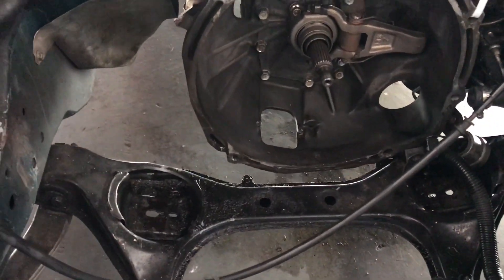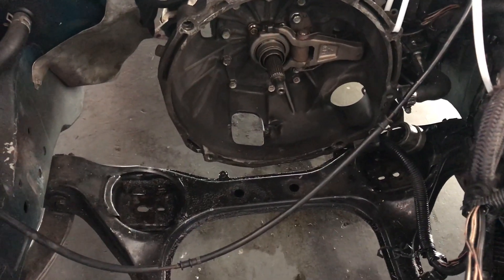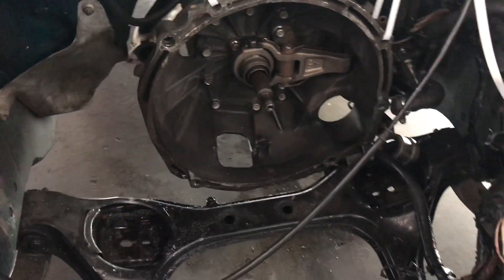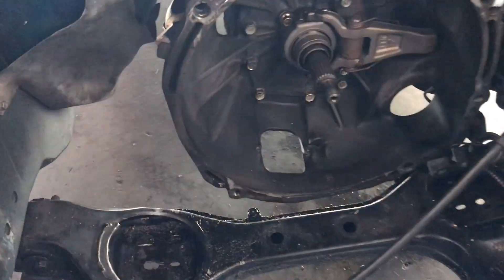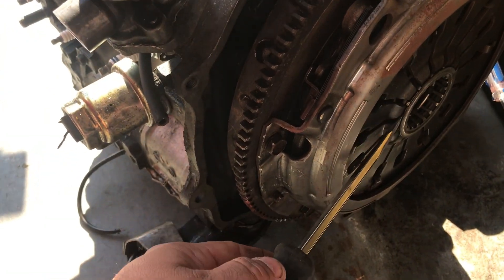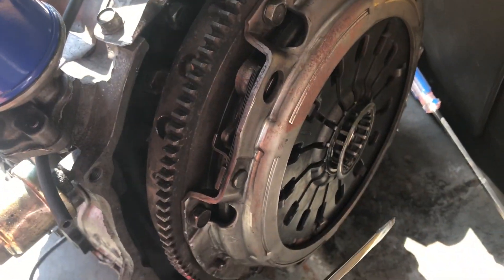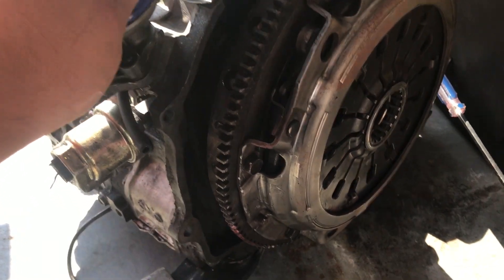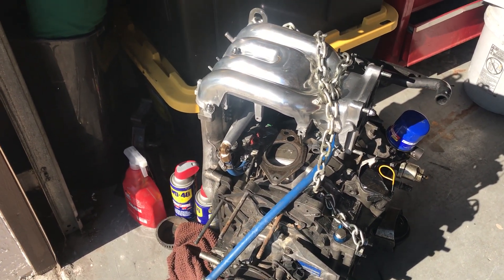How to remove engine rx7 fd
Having trouble taking out your 13b engine, this is what the problem I was having to get the engine out of the car. Hope this helps some one thanks.